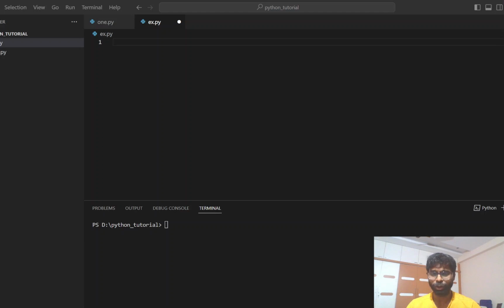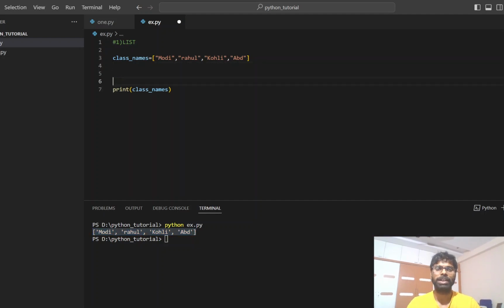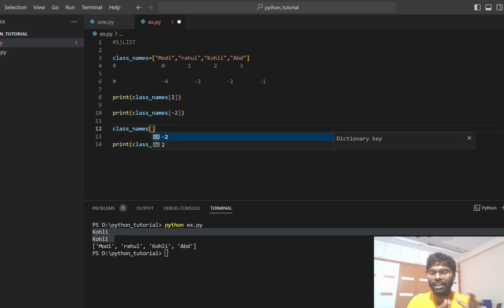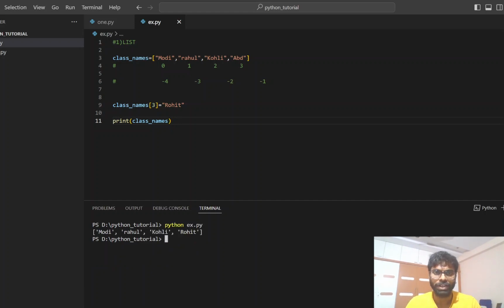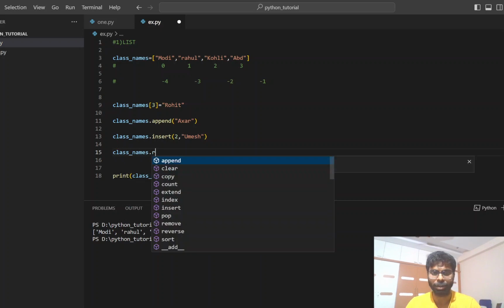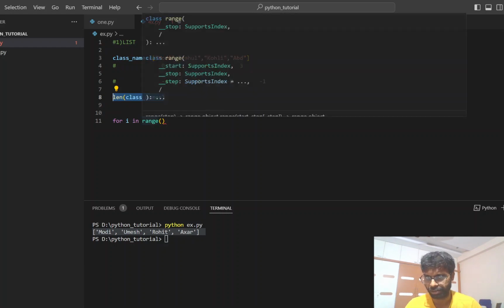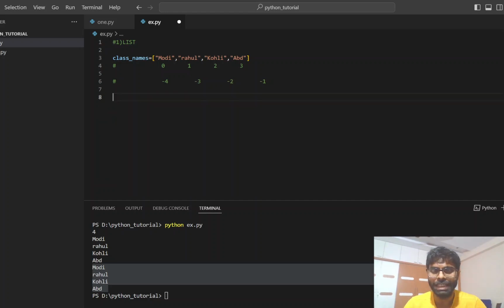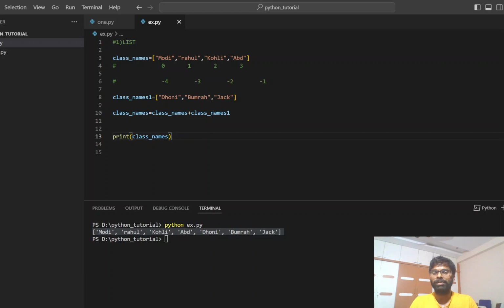Lists in python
In this we learn about one of the data structure LISTS and its functions